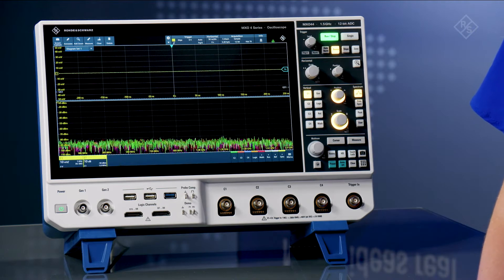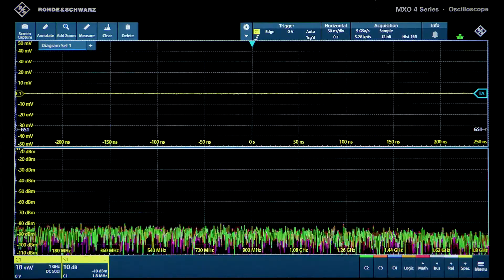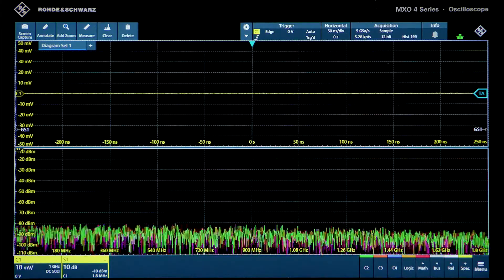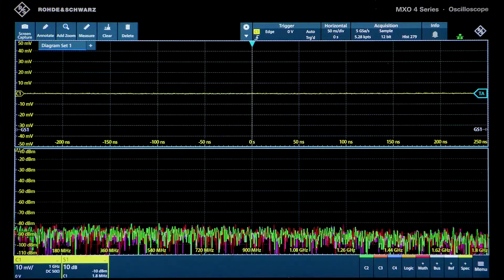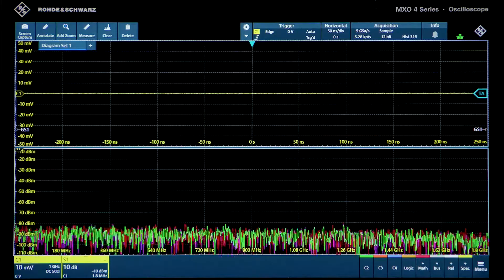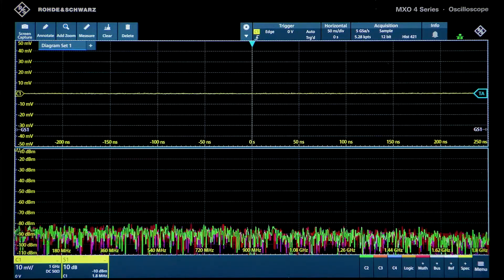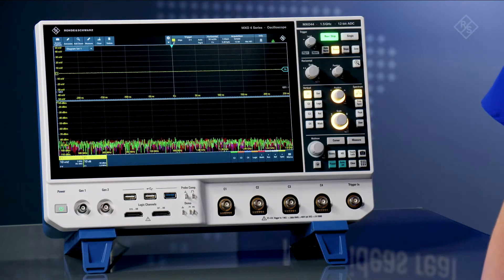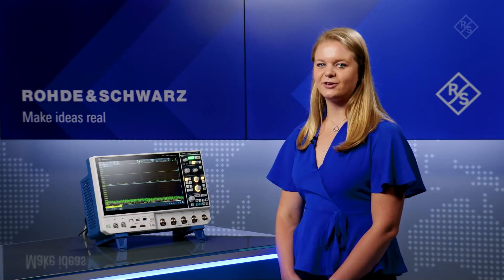See the difference with R&S®MXO 4: Superior Spectrum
Do you need to use the scope to look at signal in frequency domain? Check out the R&S®MXO 4 Oscilloscope that will redefine spectrum analysis performance on the time domain instrument.